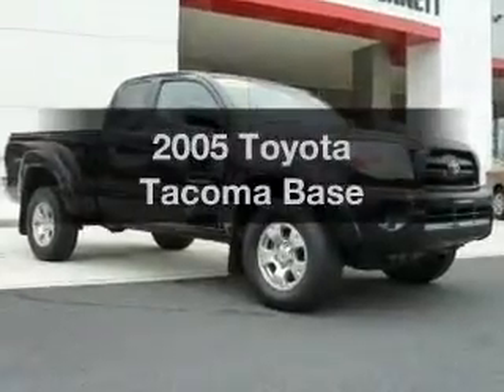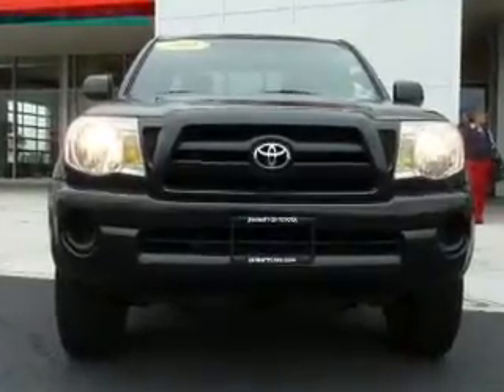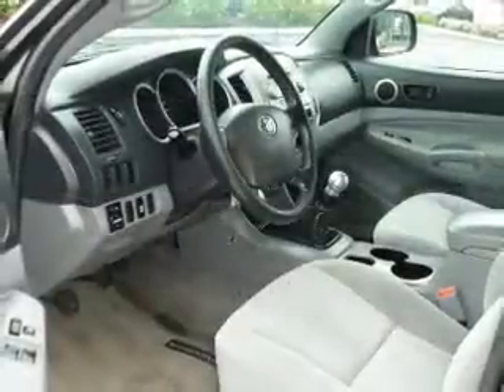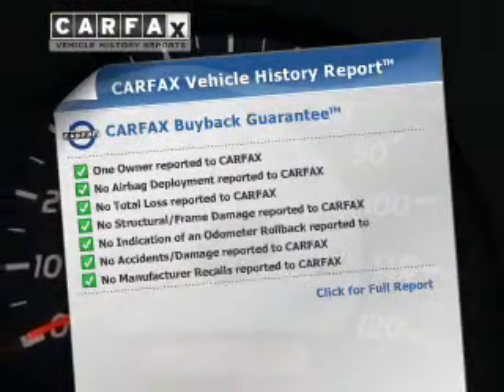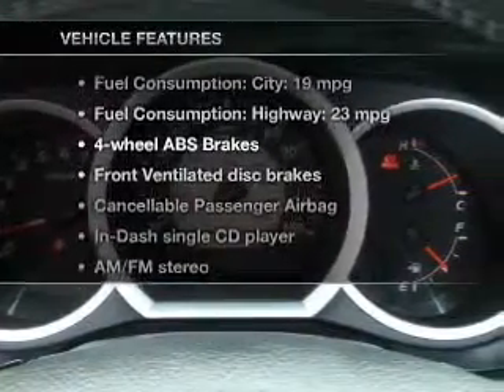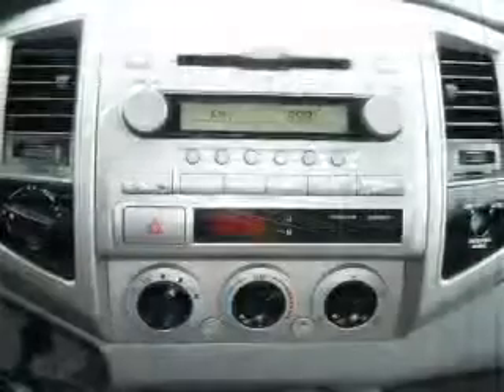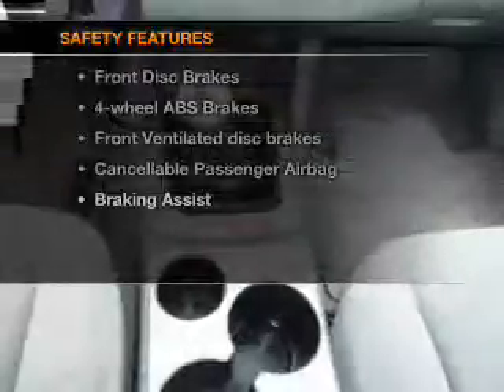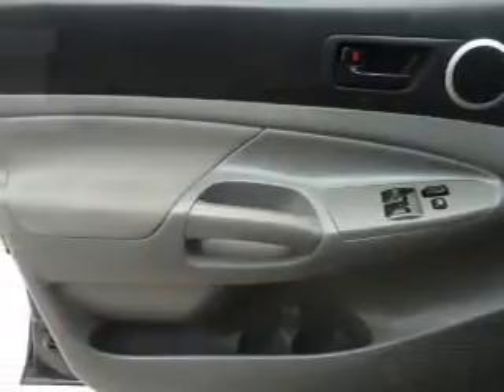2005 Toyota Tacoma - Allentown PA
Year: 2005
Make: Toyota
Model: Tacoma
Trim: Base
Engine: 2.7 liter inline 4 cylinder 16 valve
Transmission: 5-Speed Manual
Color: Black Sand Pearl
Mileage: 71932
Address:
1951 Lehigh Street